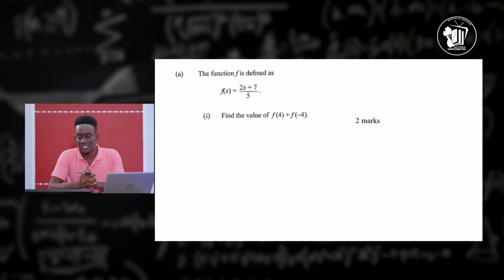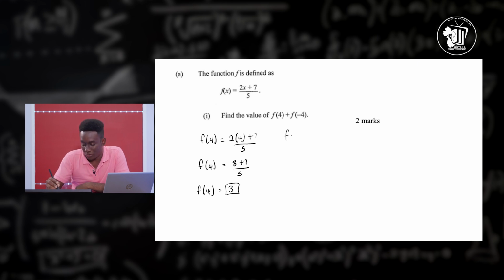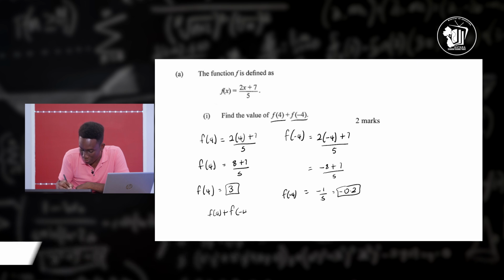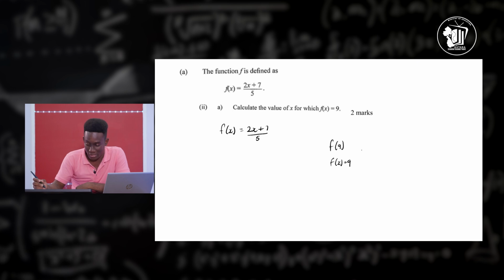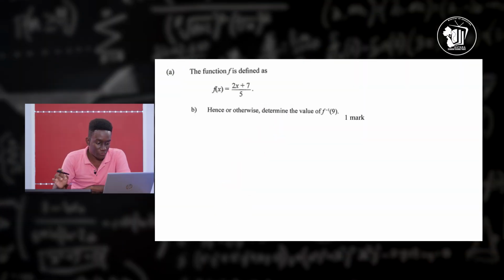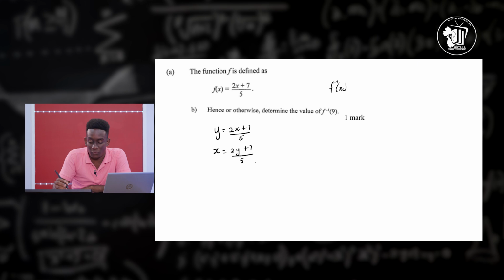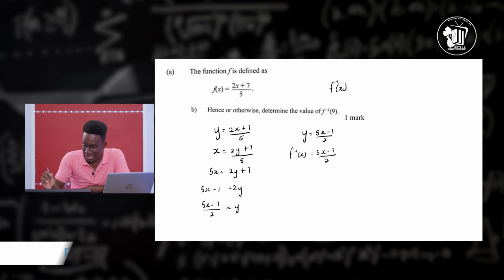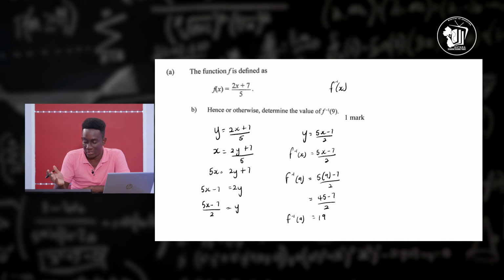Math Intervention Program - Relations, Functions and Graphs Questions Part 3